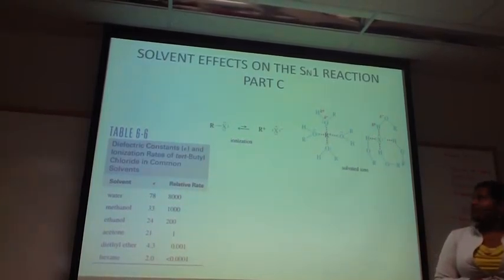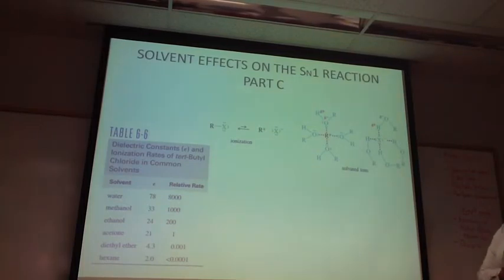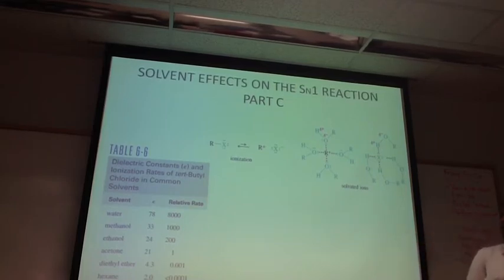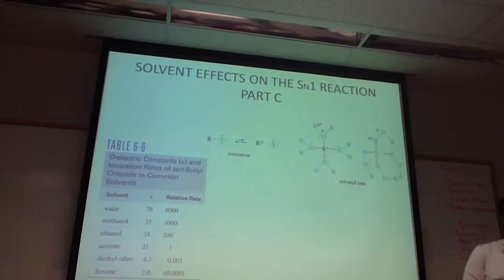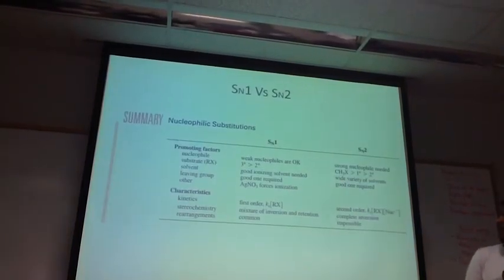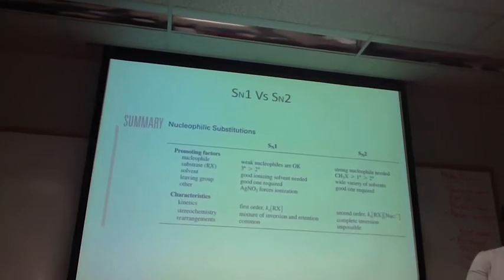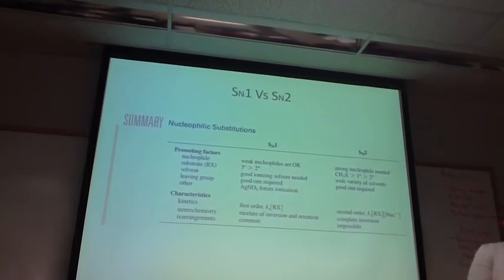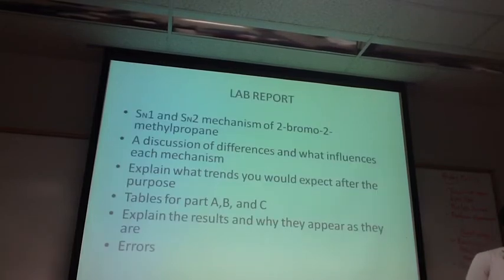Relative Reactivity of Alkyl Halides Part 2